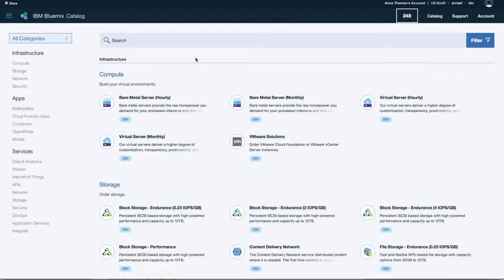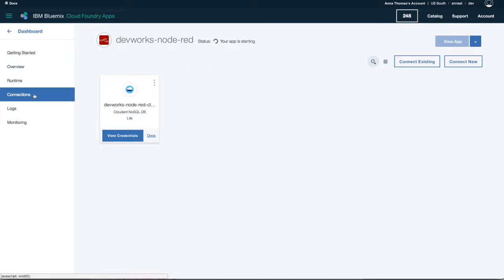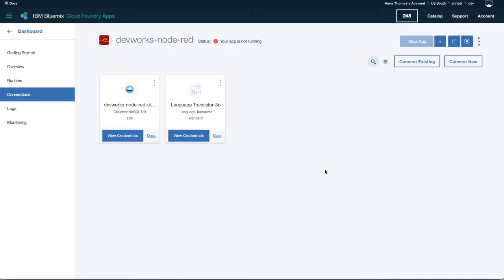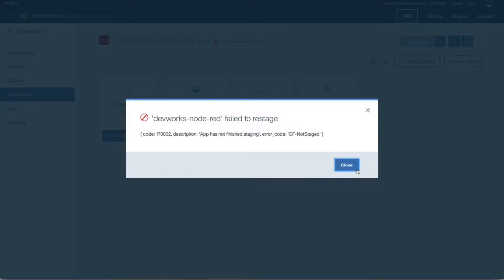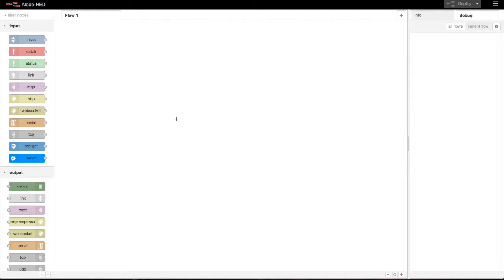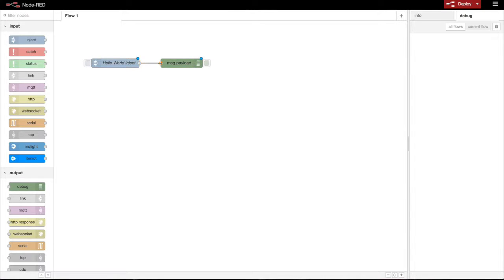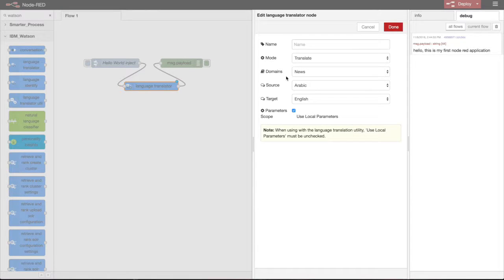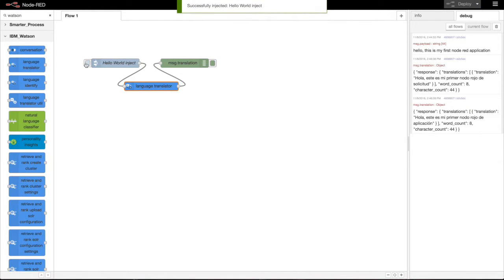Learn Node-RED: Lab 1 Solution